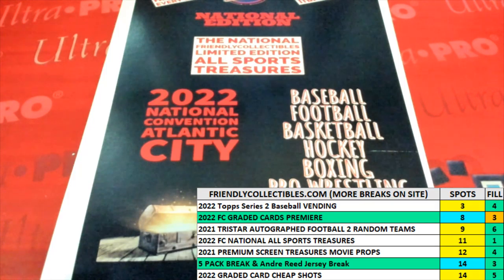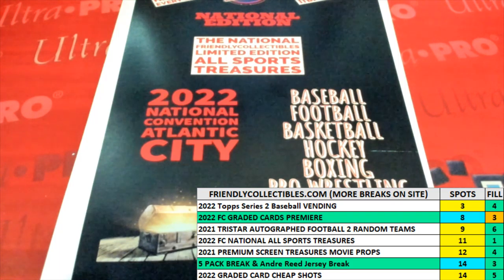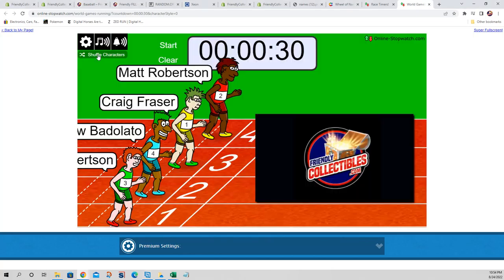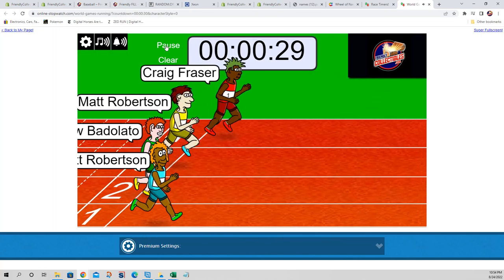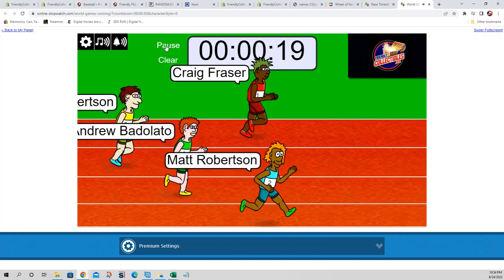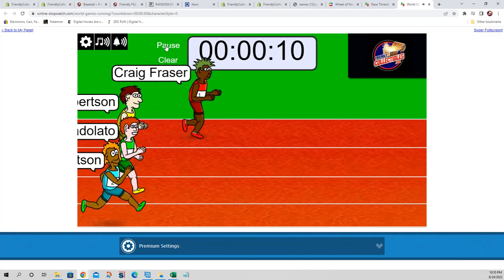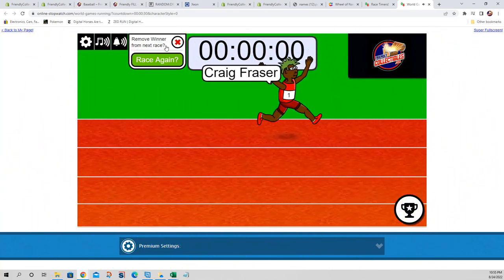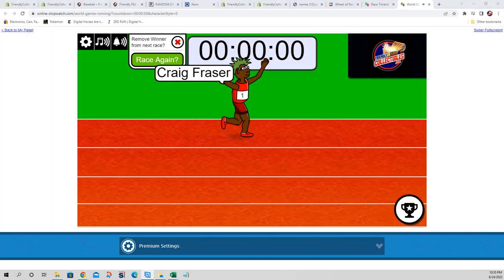FILL FOR 3 SPOTS IN FriendlyCollectibles NATIONAL Edition All Sports Treasures FILL B NATIONALALLSP1